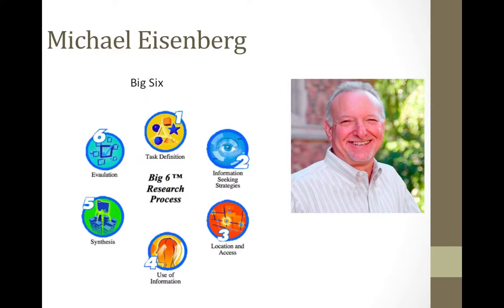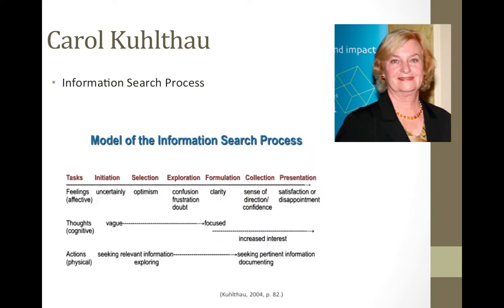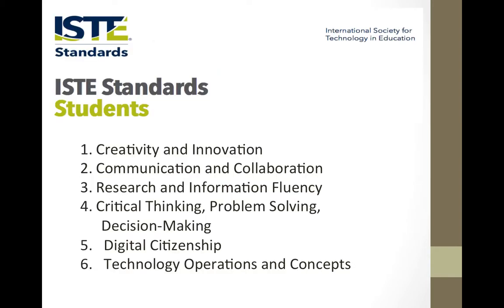Information Literacy Content Presentation